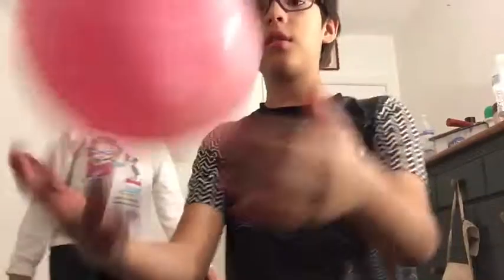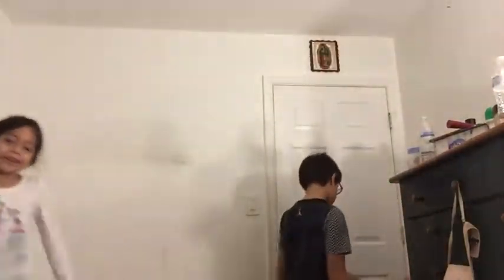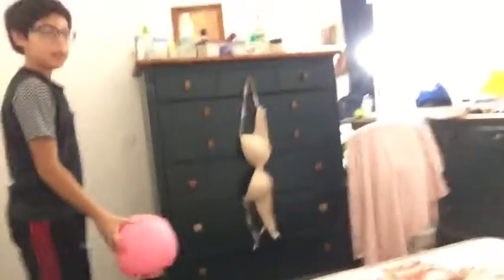My soccer skills!!!